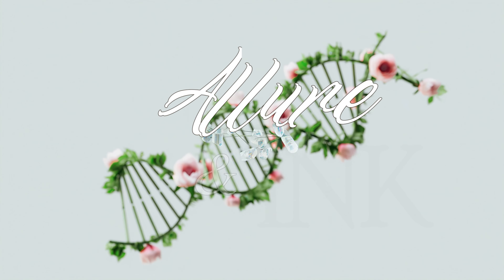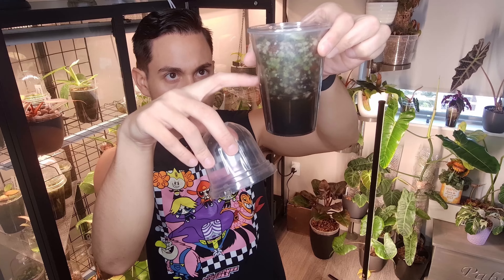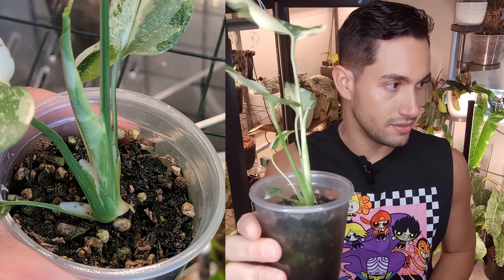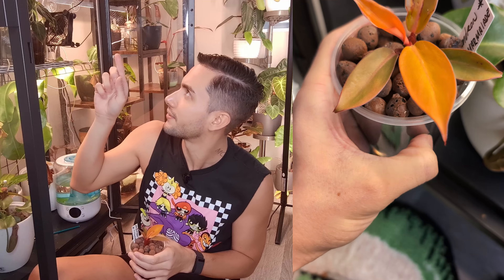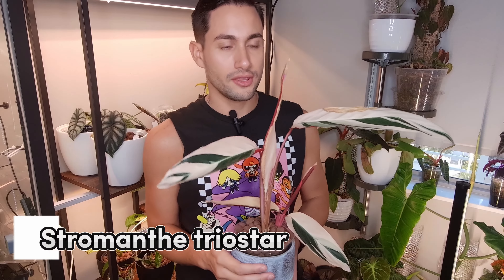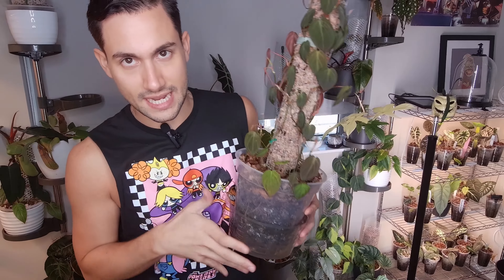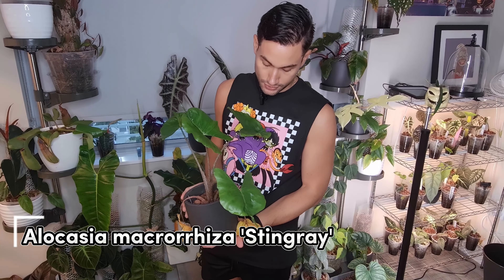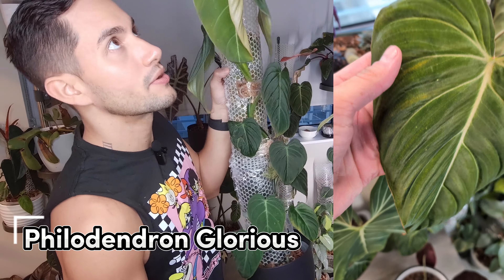My ENTIRE Houseplant Collection ( 100+ Plant TOUR, Rare & Common )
Hey Bestie! 🌿💚
Join me on an exclusive houseplant  tour through my entire collection, featuring an array of both rare and common beauties that have transformed my space into a lush indoor garden.  From the heart-shaped leaves of various Philodendrons to the striking veins of Alocasias, the oily Ferns, the intriguing pitcher forms of Nepenthes, and a diverse selection of Aroids, this video is a deep dive into the world of houseplants.

As we explore my collection, I’ll take you up close with each plant, sharing detailed views that highlight the unique characteristics and beauty of every specimen. Whether you’re a seasoned plant parent or just beginning your botanical journey, this video is packed with inspiration, care tips, and fascinating plant facts.
 Get inspired to start or expand your own collection.

Chapters
00:00 Intro
01:49 Philodendron Orange Princess
03:09 Syngonium Pink Confetti
04:30  Philodendron Red Anderson
05:14 Philodendron Jose Buono
06:45 Philodendron Giganteum Variegated
07:58 Homalomena rubescens 'Pink Splash'
08:30 Philodendron Whipple Way
09:08 Philodendron Caramel Marble
09:48 Philodendron Spiritus Sancti
10:48 Philodendron Pink Princess 'Marble Galaxy'
11:30 How to help a stuck Philodendron  leaf?
13:28 Philodendron Ring of Fire
14:14 Monstera Deliciosa ' Thai Constellation'
16:24 Philodendron Joepii Variegated
17:39 Alocasia Bambino Variegated
18:58 Philodendron Orange Marmalade
19:29 Philodendron Splendid in LECA
21:29 Philodendron 'Red King'
22:30 Hypoestes Phyllostachya 'Polka Dot Plant'
23:30 Nepenthes Truncata
24:20  Nepenthes albomarginata
25:22 Nepenthes Bicalcarata
26:14 Nepenths Alata x Truncata
27:50 Alocasia Melo
28:20 Alocasia baginda 'Dragon Scale'
29:10 Alocasia baginda 'Silver Dragon'
29:53 Alocasia nebula 'imperialis'
30:52 Philodendron Billietiae Reverted
32:23 Philodendron White Knight
33:33 Stromanthe Triostar
34:20 Nepenthes Miranda
34:51 Begonia 'Benigo Pink'
36:10 Syngonium Mojito 'Mottled'
36:55 Epipremnum manjula
37:54 Philodendron Micans
40:04 Philodendron erubescens 'Red Emerald'
41:00 Philodendron rubrijuvenile 'El Choco Red'
42:00 Philodendron Black Cardinal
43:50 Gynura aurantiaca 'Purple Passion'
44:15 Alocasia Purpley
45:40 How to kill Spider Mites in a plant?
47:00 Alocasia macrorrhiza 'Stingray'
48:10 Philodendron Splendid on a Moss Pole
49:40 Philodendron Paraiso Verde
50:13 How to break your growth point with a ceiling fan?
51:42 Calathea White Fusion 'Stella'
52:12 Philodendron Gloriosum ' Dark Form'
52:44 Alocasia Cuprea
54:24 Philodendron Glorious (Melanochrysum x Gloriosum)
55:26 Philodendron Melanochrysum
56:50 Philodendron Birkin
57:25 Begonia Maculata 'Polka Dot'
58:10 Philodendron Strawberry Shake
59:06 Philodendron Florida Ghost
1:00:40 Philodendron Painted Lady
1:01:40 Philodendron hastatum 'Silver Sword'
1:02:40 Philodendron Mamei 'Rojo'
1:03:30 Philodendron Burle Marx Variegated
1:04:30 Alocasia azlanii
1:05:32 Alocasia Zebrina
1:06:02 Alocasia sinuata 'Quilted Dreams'
1:06:50 Alocasia infernalis 'Kapit'
1:08:10 Alocasia Blue Dragon
1:09:10 Alocasia Nebula 'Imperialis'
1:10:10 Alocasia bisma ' Platinum'
1:10:40 Alocasia chienlii 'Antoro Velvet'
1:11:30 Alocasia Pink Dragon
1:12:03 Alocasia heterophylla 'Dragon's Breath'
1:12:30 Alocasia Odora Variegated
1:12:20 Alocasia heterophylla 'Corazon'
1:14:20 Alocasia maharani 'Gray Dragon'
1:15:20 Alocasia Rugosa
1:15:55 Epipremnum Marble Queen
1:16:30 Scindapsus Silver Satin
1:17:30 Microsorum thailandicum ' Blue Oil Fern'
1:19:00 Outro

Whether you’re here to admire the beauty of these plants, gain practical care knowledge, or simply find relaxation in the greenery, there’s something in this video for you.